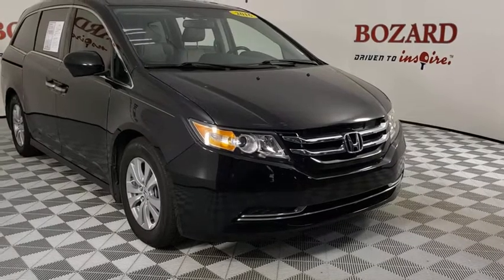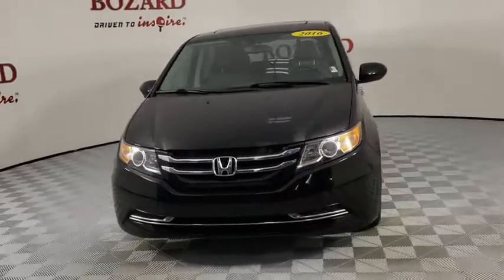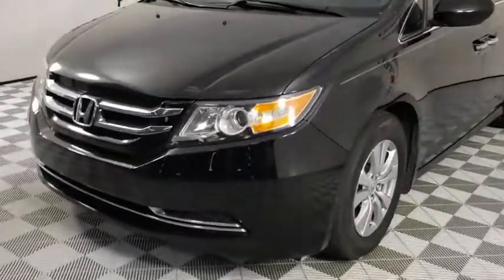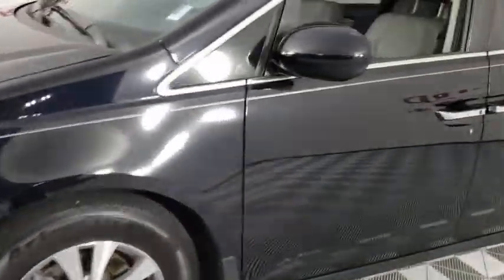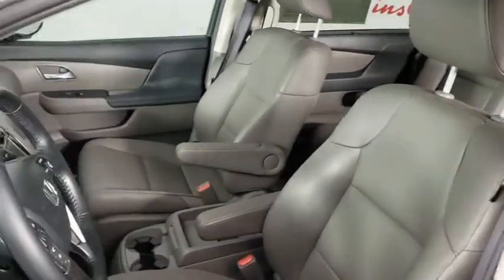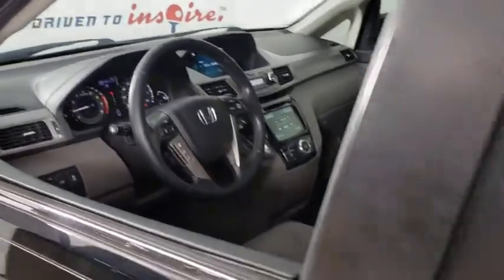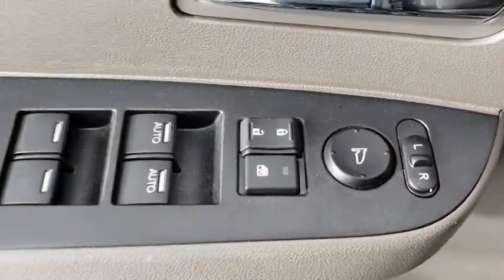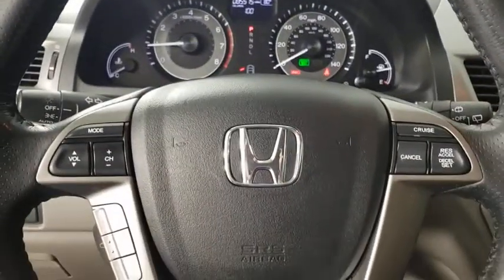2016 Honda Odyssey Saint Johns, Jacksonville, Daytona Beach, Orlando, St. Augustine, FL 204221B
Crystal Black Pearl Used 2016 Honda Odyssey available in Jacksonville, Florida at Bozard Ford Lincoln. Servicing the Saint Johns, Daytona Beach, Orlando, St. Augustine, FL area.